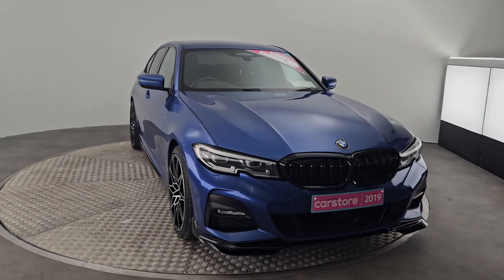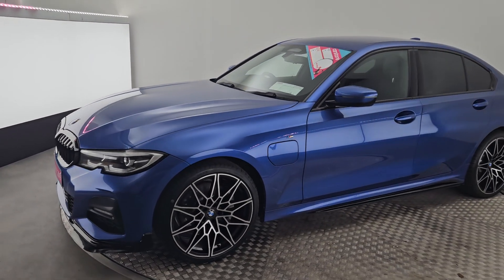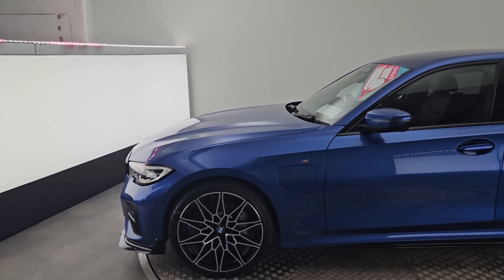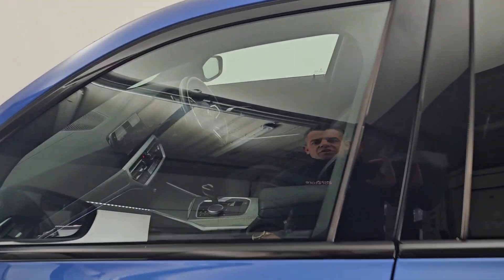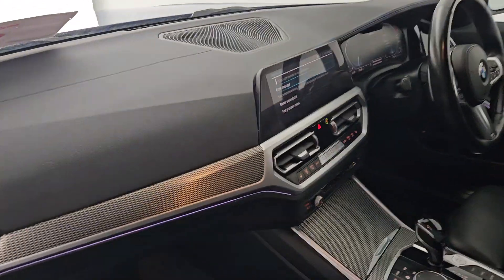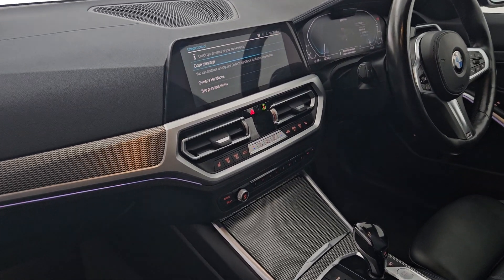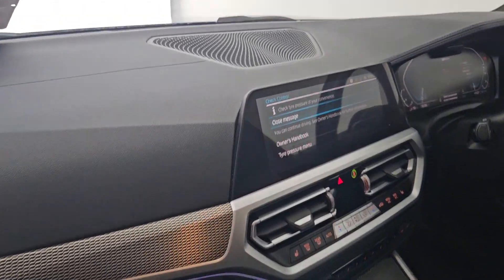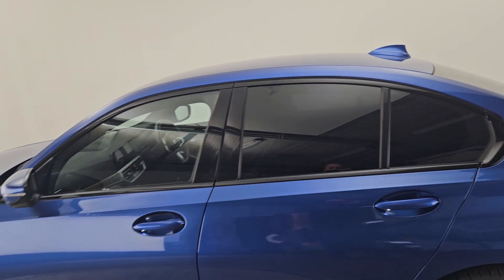2019 BMW 3 Series 330E M SPORT Blue